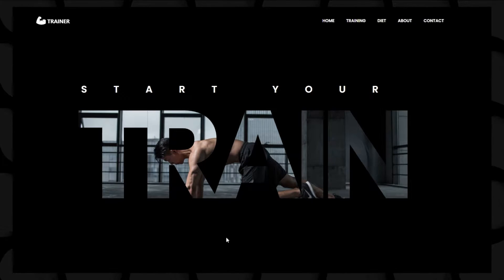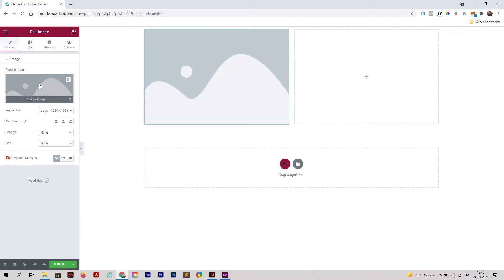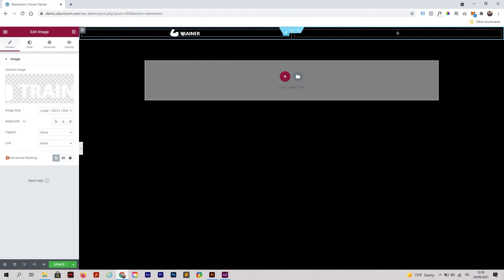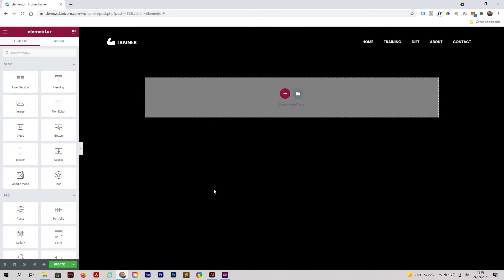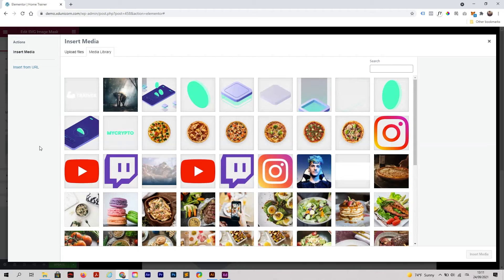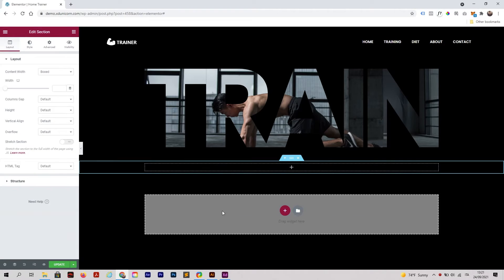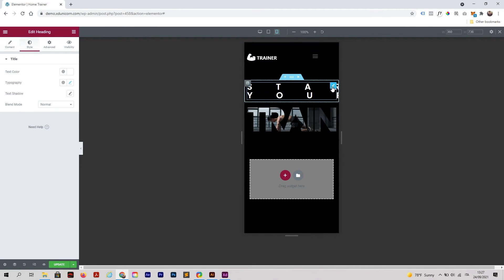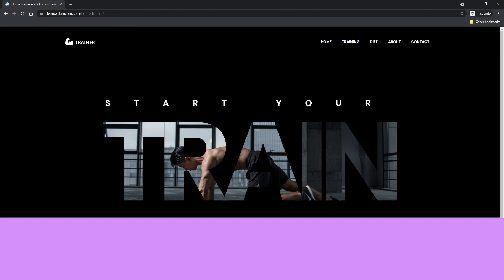How to make a fitness homepage by using SVG mask with Elementor and Dynamic.ooo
In this tutorial you will learn how to create a fitness homepage by using SVG mask with Elementor and Dynamicooo plugin. You can play with many shapes and create your own if you wish. What are you waiting for?
Build your fitness website right now with Elementor, WordPress and Dynamicooo

6:03 - SVG MASK WIDGET

Timestamp:
0:00 - Preview
0:13 - Setting up
0:46 - Starting
1:23 - Header
2:26 - Create a menu
3:11 - Header 2
5:00 - Create SVG
6:03 - SVG MASK WIDGET
8:16 - Adding an extra title
9:40 - Mobile version
11:16 - The end